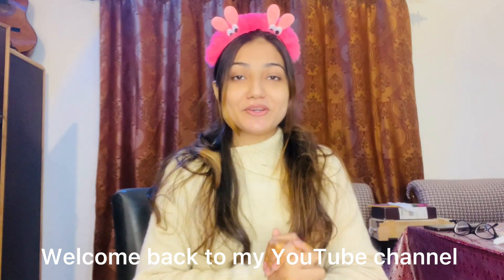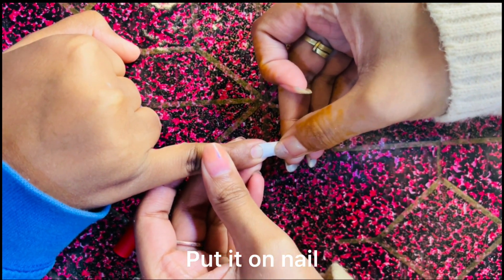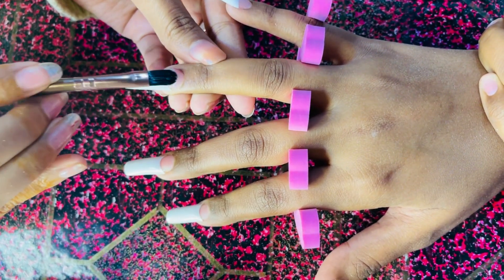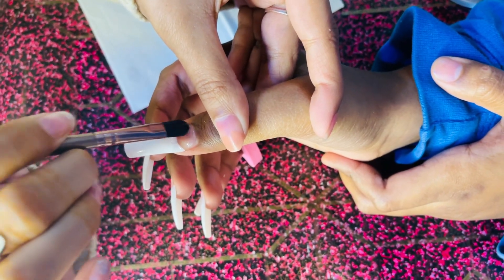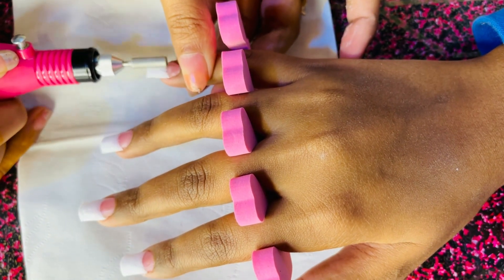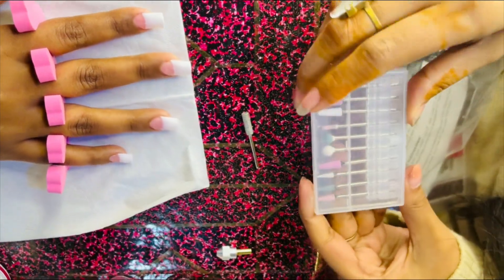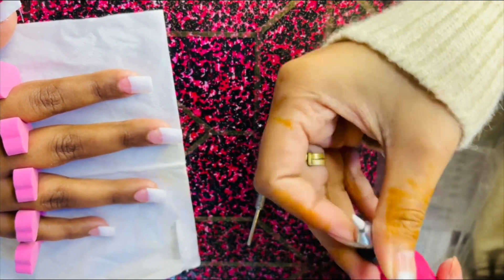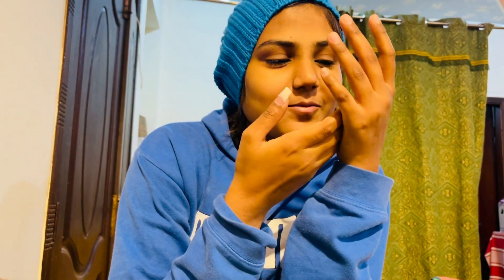How to :Apply Acrylic Nails At Home tutorial hindi / urdu with subtitles in English without uv light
Daraz link;

In todays video you will find

Love you all my beautiful people.

ik kiss ider ik kiss uder byeee tata bhagoooo